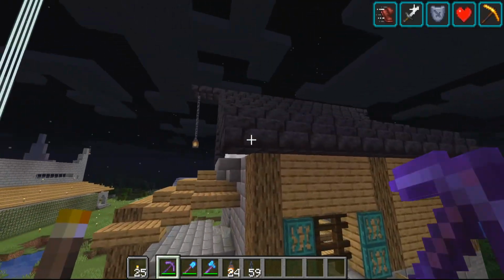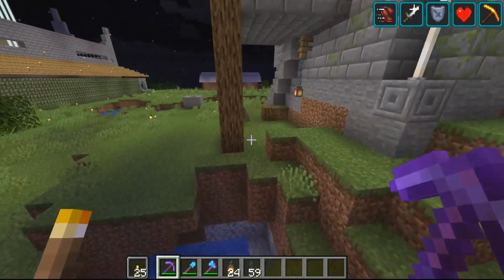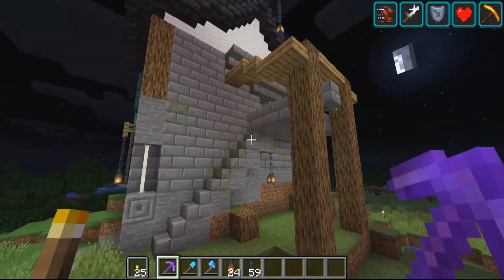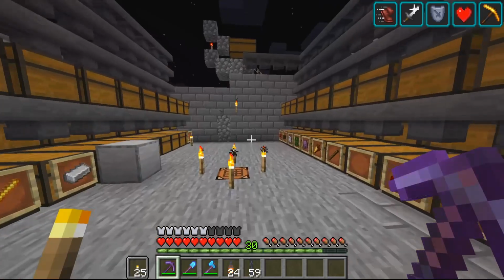EpiDadMe Plays Minecraft Episode 11 - Just a little bit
In today's episode, we mine, we repair tools, and we build!  Sorry for the short installment in this series, but it took so long mining out the area beneath our plains base that I didn't have time to do very much else.